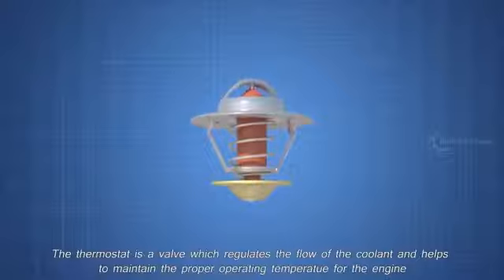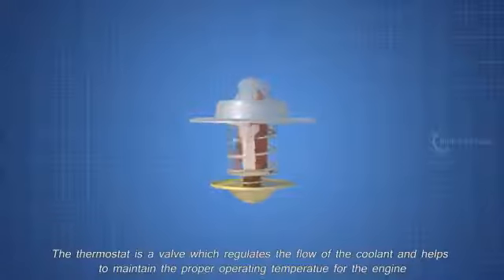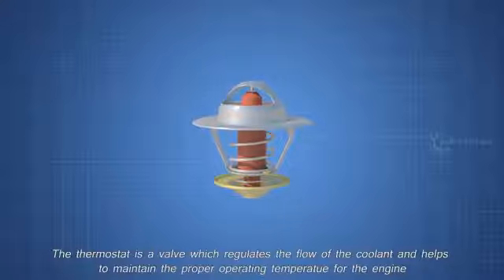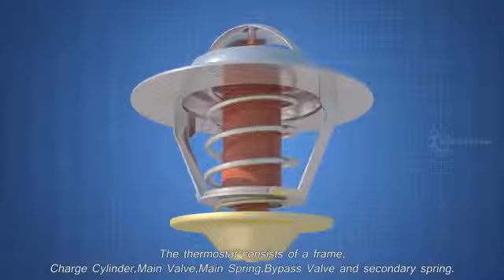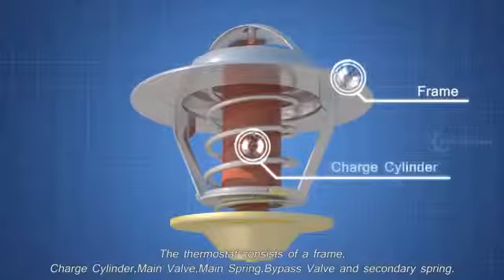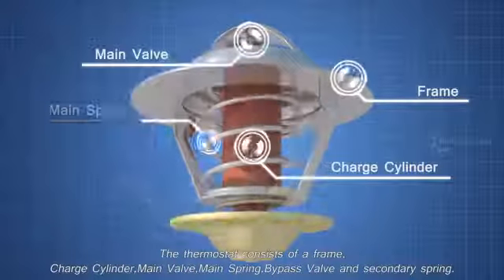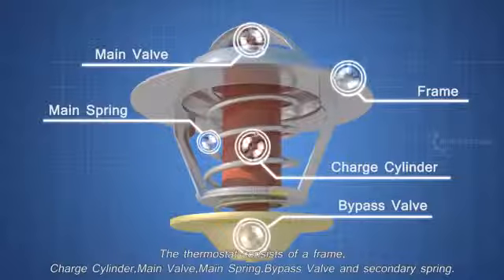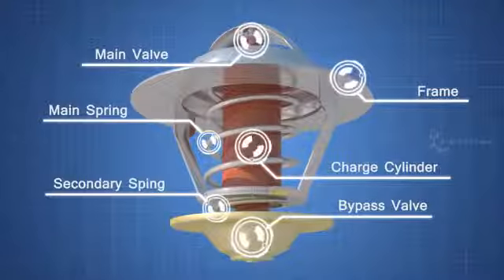محبي التعرف علي السيارات التعرف علي التبريد في السيارات